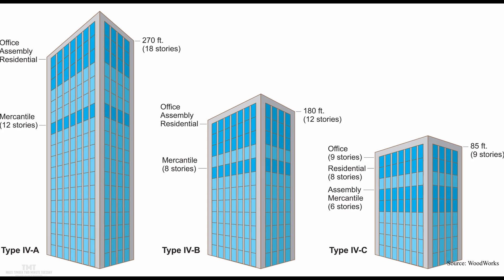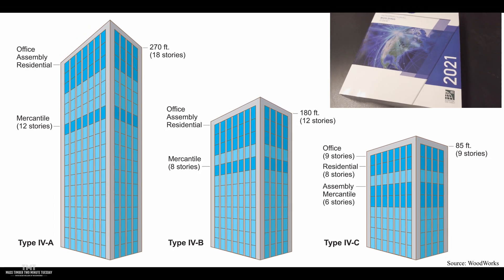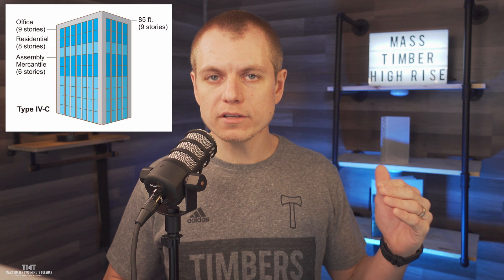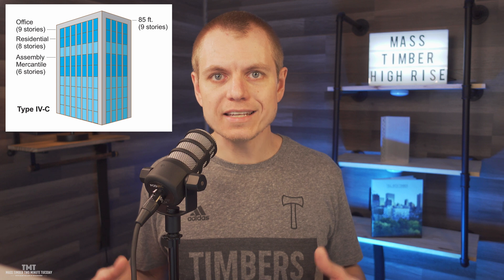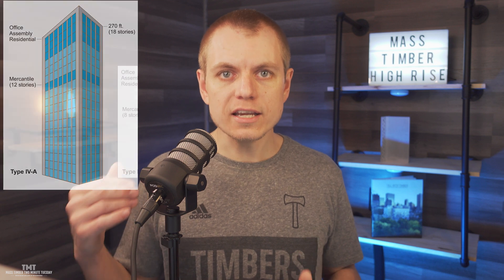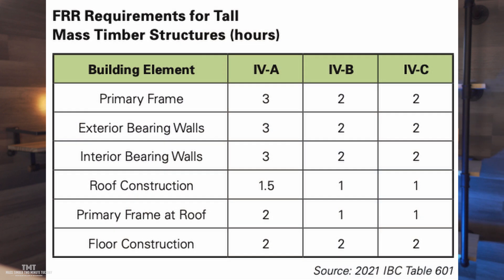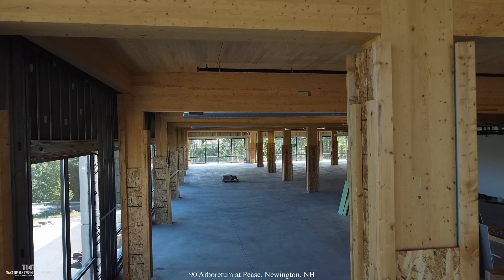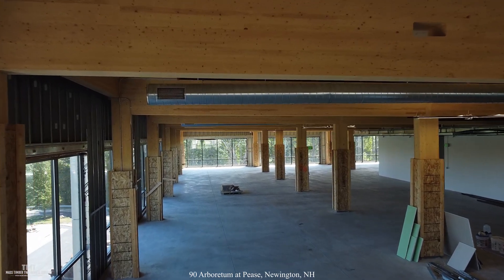Mass Timber High Rise Construction Explained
The growing use of mass timber has resulted in engineers and architects advancing how tall mass timber can go. What is the limit? It’s yet to be seen. In this video, I introduce the concept of mass timber high rise construction and provide some context to common phrases such as high rise construction, tall timber buildings and mass timber skyscrapers. Code developments have created new opportunities, as have testing and precedent projects. The first of what will be a series of videos on tall timber construction, this one sets the stage for terms, possibilities and use of mass timber in high rise construction.

To send mass timber video clips you have for use in these future videos, send a DM through LinkedIn (link above).